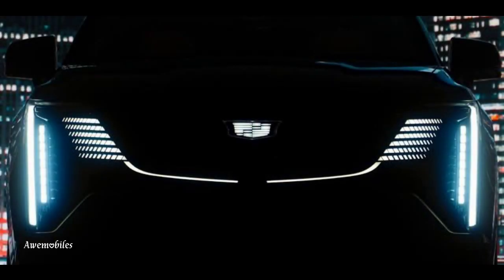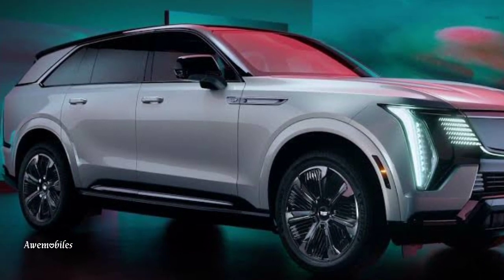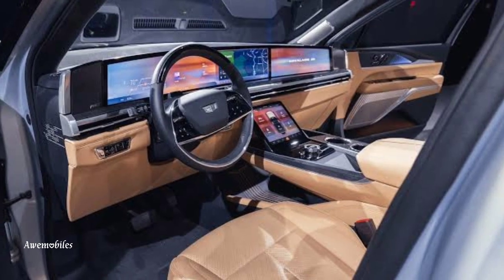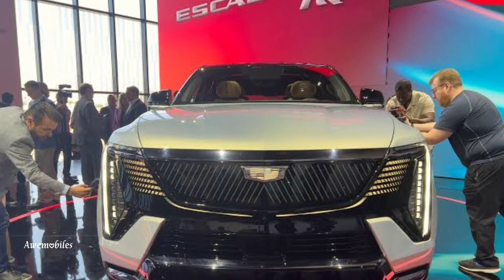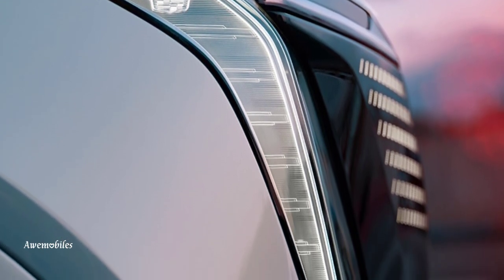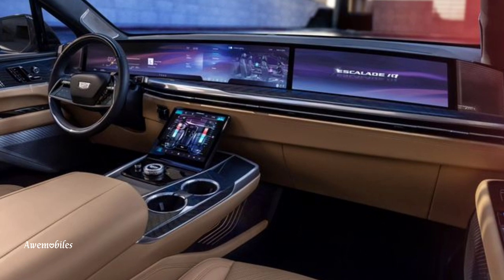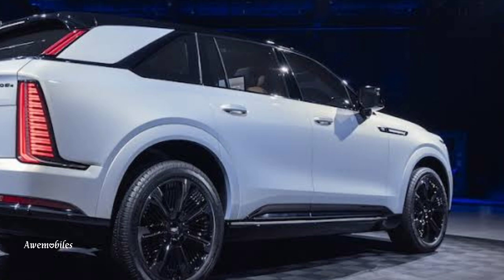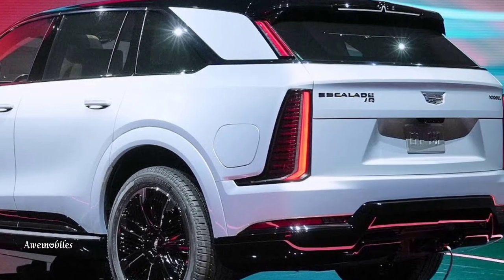Worlds First All Electric Escalade Coming 2025 / The Cadillac Escalade EV IQ With 450 Mile Range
This video displays and reviews the escalade ev.
Pop culture has made the Cadillac Escalade a classic. The massive luxury SUV will soon sweep up more enormity with an all-electric drivetrain. The 2024 summer will see the arrival of the 750-hp Escalade IQ.
Watch till the end so you won't miss out on any details.